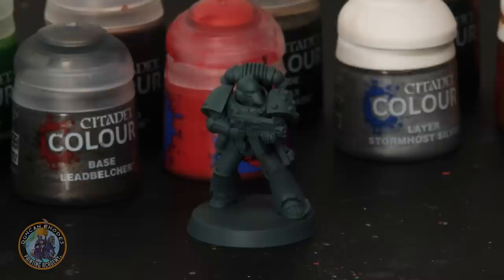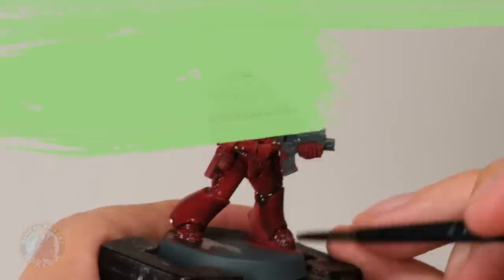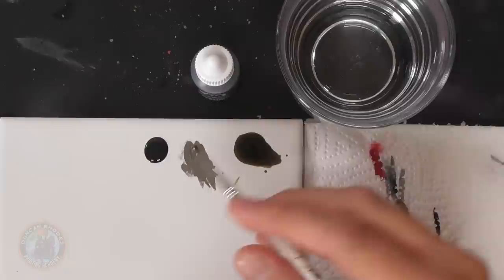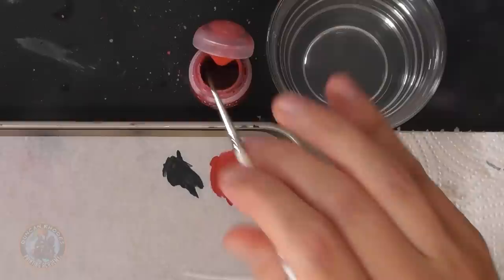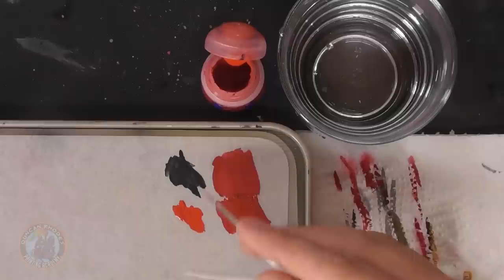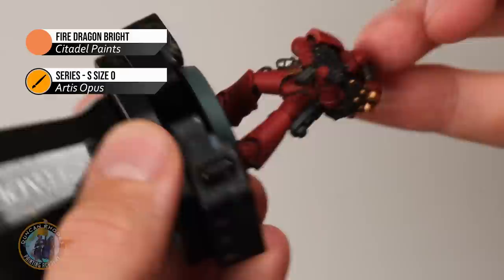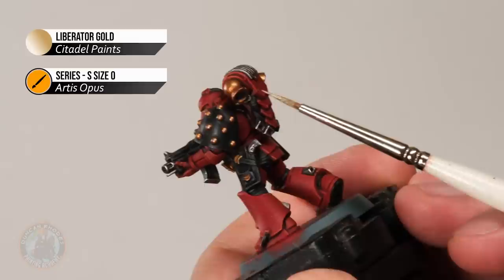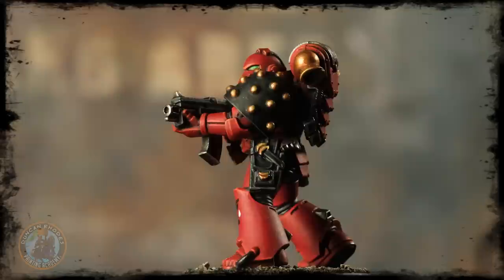How to Paint Heresy era Blood Angels Legionaries for Warhammer | Duncan Rhodes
The Blood Angels are a fan favourite chapter and during the Horus Heresy, they defended Terra with absolute courage and fierce determination. In this tutorial we show you how to paint a Legionary for the Horus Heresy (great for Warhammer 40,000 too!) from start to finish.

Duncan Rhodes, Duncan Rhodes Painting Academy, Warhammer Painting all in one place.

If you enjoyed this content, why not become an Academy Member where we have exclusive tutorials every week (250+ at this point.)

Paints Used:
Mechanicus Standard Grey Spray
Mephiston Red
Agrax Earthshade
Leadbelcher
Corvus Black
Nuln Oil
Retributor Armour
Reikland Fleshsade
Stormhost Silver
Liberator Gold
White Scar (TTC) or Matt White (AP)
Warp Lightning